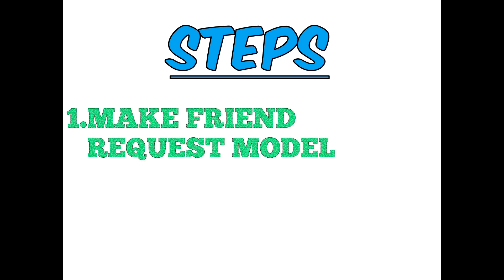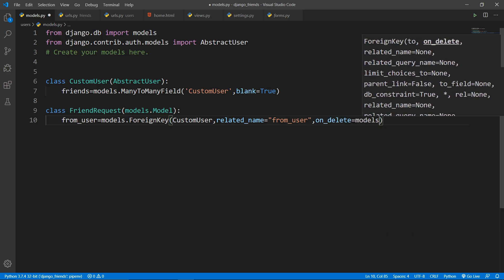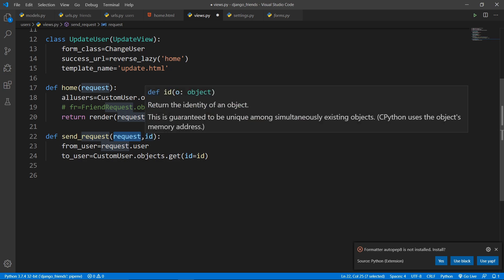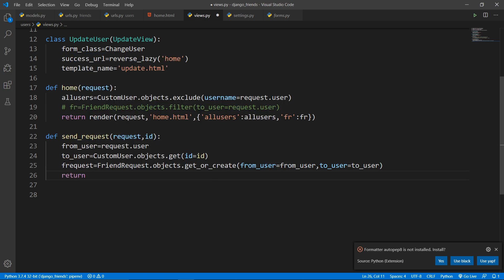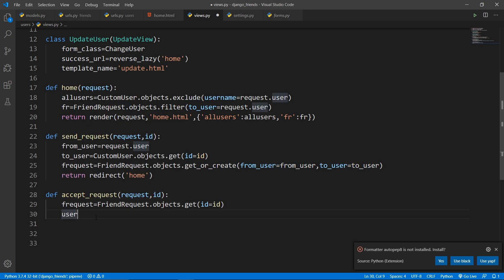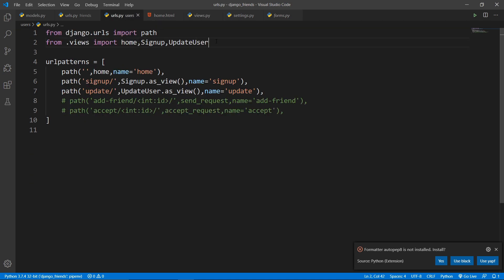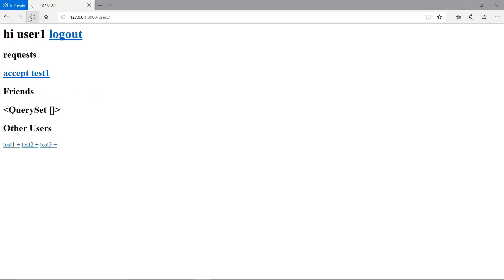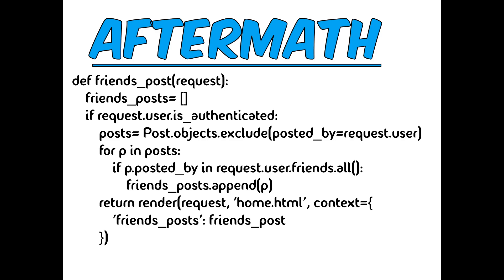MAKING FRIENDS DJANGO: HOW TO HAVE A FACEBOOK LIKE ADD FRIENDS SYSTEM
THIS VIDEO SHOWS HOW TO HAVE A FACEBOOK LIKE FRIENDS SYSTEM

IT FEATURES
1. PREREQUISITES
2. STEPS TO HAVE THAT SYSTEM
3. THE AFTERMATH